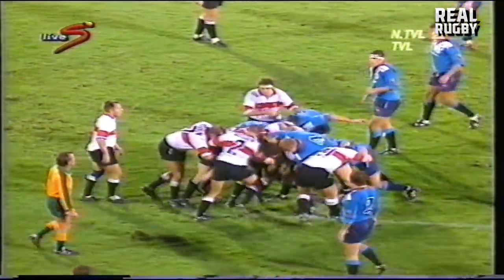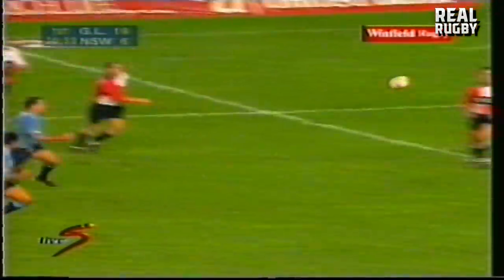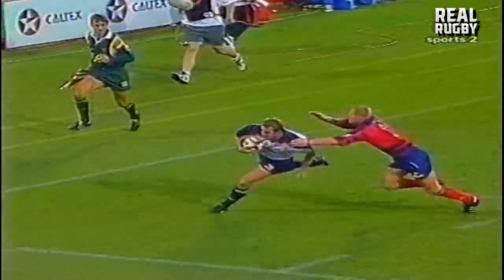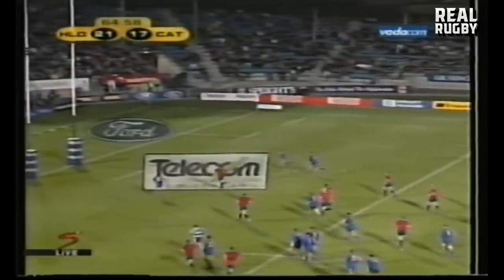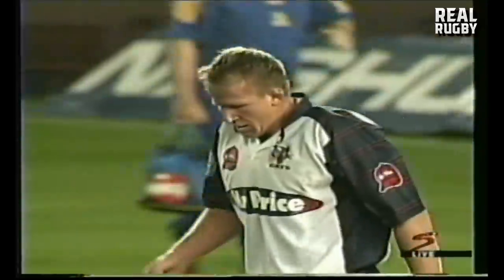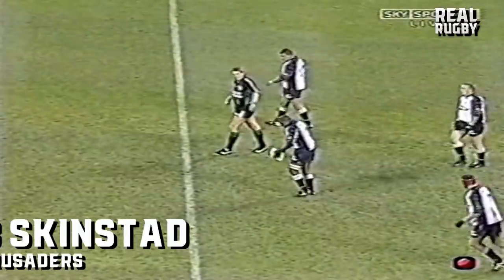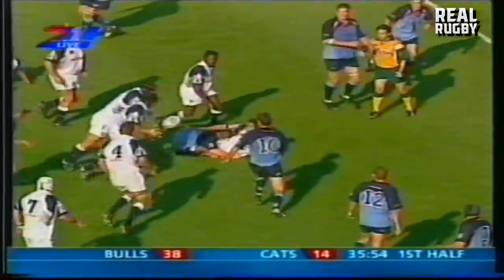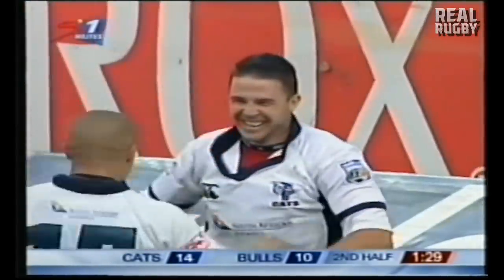10 Classic Tries By The Lions & Cats in Super Rugby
The Lions have been the form South African team in the Super Rugby competition over the last couple of years. It's amazing to think that in 2013, they did not play Super Rugby.

Their story has been a strange one. They played as Transvaal in 1996, The Gauteng Lions in 1997, The Golden Cats from 1998 to 1999 and then just the Cats from 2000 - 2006. After the regional split with the Cheetahs, they again played as the Lions from 2007 onward.

Here are 10 classic tries to get you ready for this weekend.